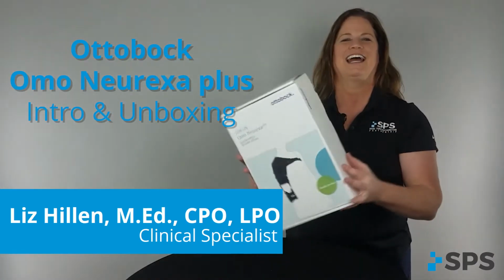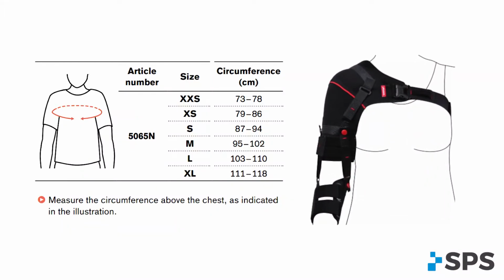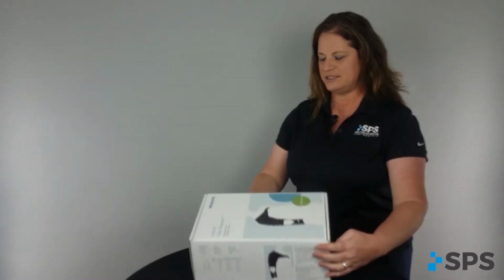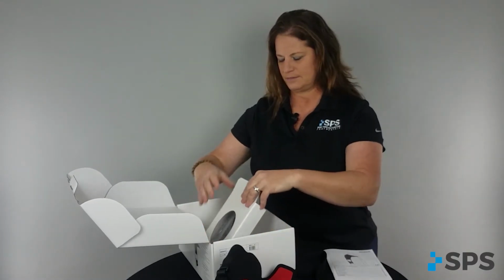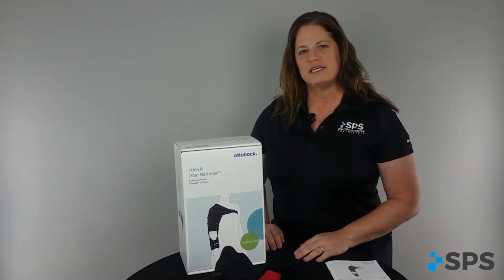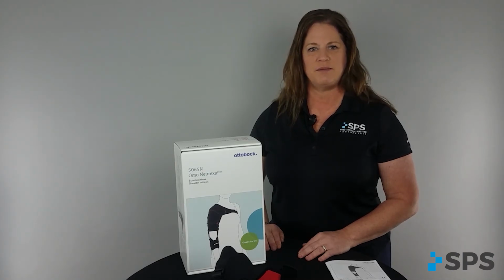Ottobock Omo Neurexa plus Intro & Unboxing | The Clinical Minute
The Clinical Minute features short overviews of orthotic and prosthetic devices. In this episode,  Liz Hillen, M.Ed., CPO, LPO, and SPS Clinical Consultant provides an introduction to the Ottobock Omo Neurexa Plus orthosis.

About the Omo Neurexa Plus:
- Realigns the humerus head in the socket
- Improves body posture due to better sensorimotor control, resulting in a more physiological gait pattern
- Supports the arm position in extension with slight exterior rotation
- Reduces spasticity of the upper limbs
- Can relieve pain

Let’s Connect!